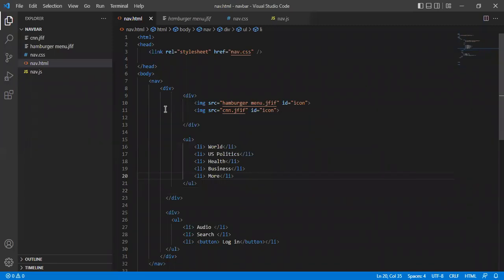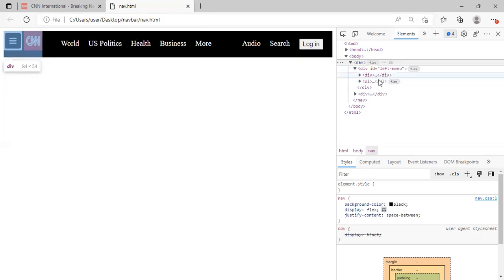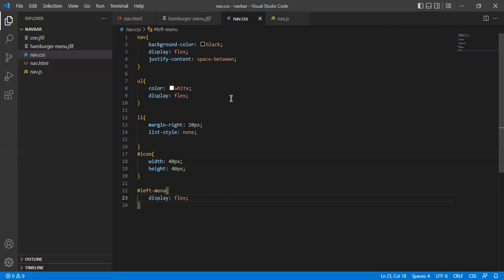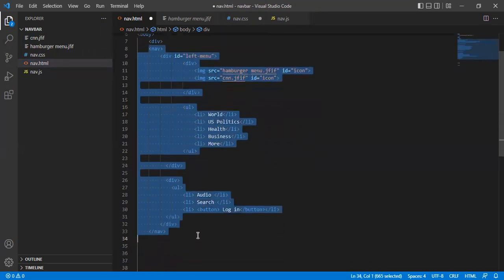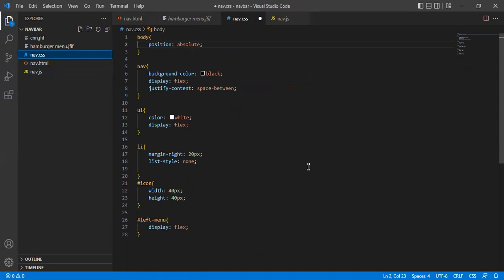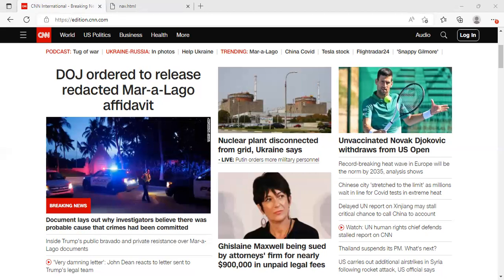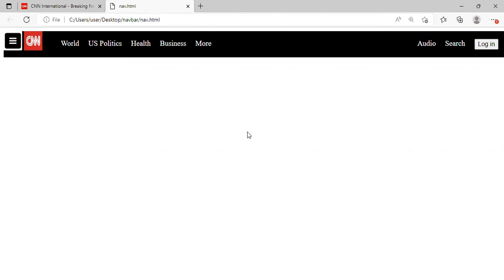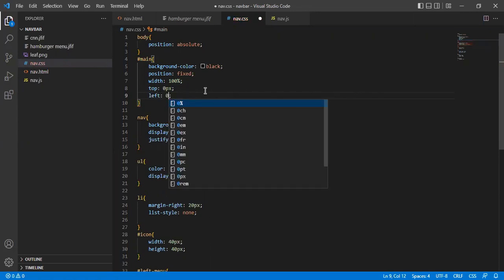Navbar with flex course part2